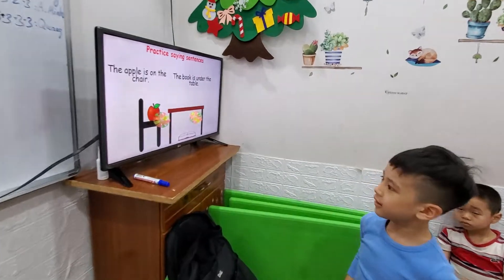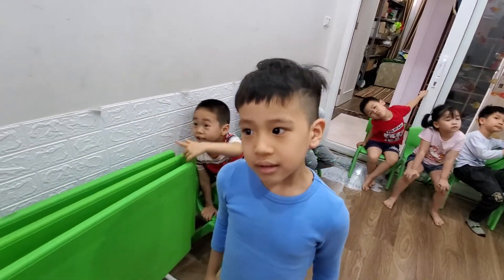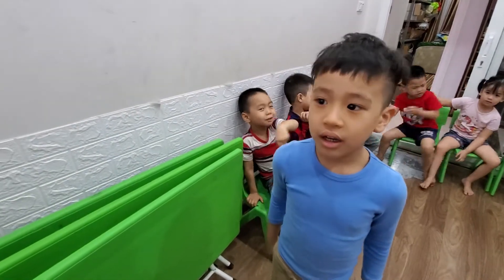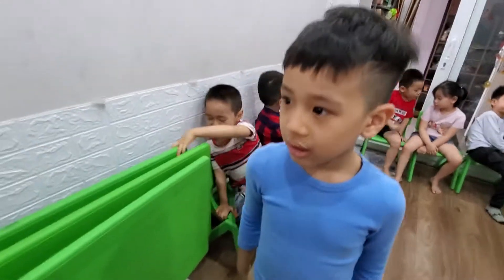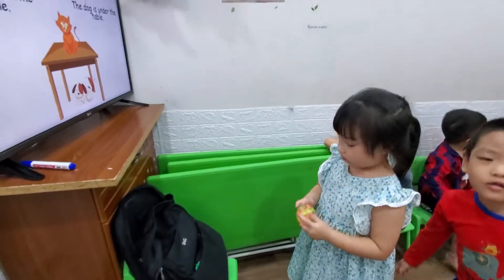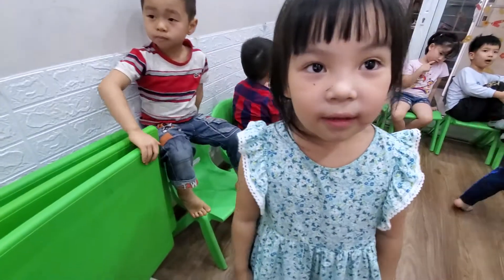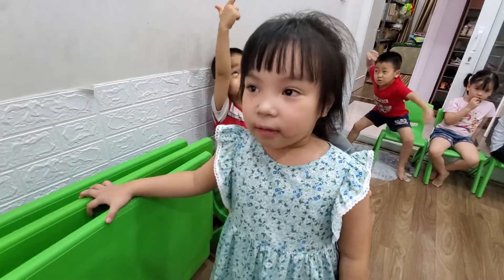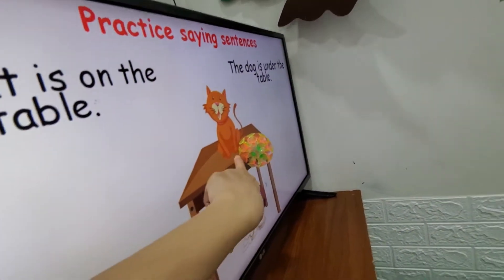Sticky ball game - Duy, Quyên - Kids Up class - Ms Jenny